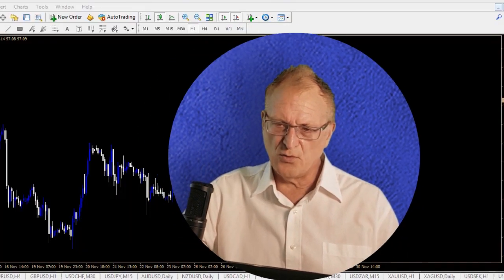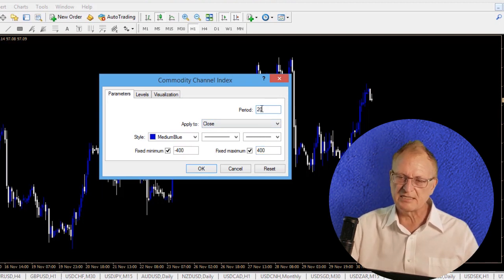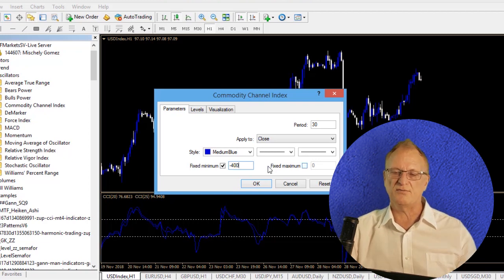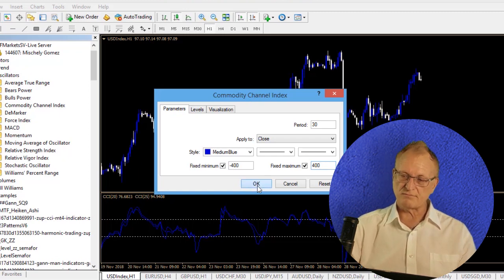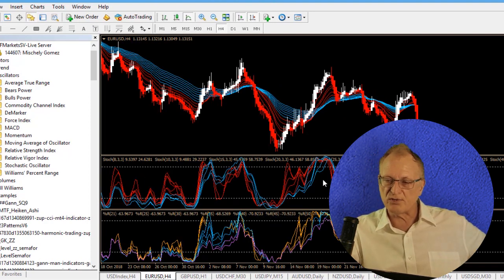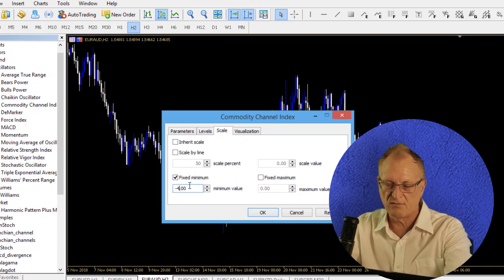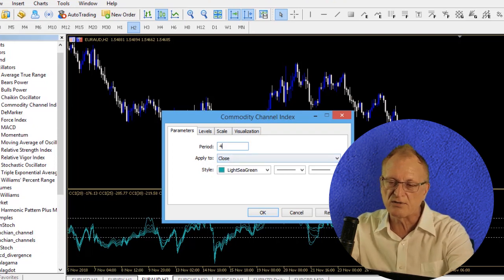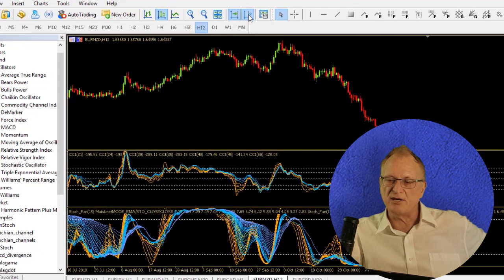MT4 MT5 Forex Charts: How to Install Multiple Indicators For Accurate Trading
Forget the settings you have been told and find out why they don't work.  One reason, adding indicators to your MT4 or MT5 Forex trading charts don't work, is because many traders assume that adding the indicator and then getting in or out based on when they cross a level is a trading strategy and it is not, for anyone who expects to get decent results.

Metatrader changed a few things in their system and now it is harder to install custom indicators on your charts.

Another reason is because traders have been taught to use certain settings given by some mentor or Forex training program and you may find that if you decide to use a certain indicator, it is likely to give better visual assistance in identifying entry signals or exit signals or "market turning points" by using a range of settings adding multiple instances of the indicator in one channel.  And when traders do use multiple indicators in the same channel as part of their technical analysis, they might discover the indicators are not scaling together or not aligned properly.  WIth MT4, MT5, Tradingview, or Motivewave this can easily be fixed so that the indicators lock together in perfect alignment for optimum visual display of the most ideal turning points.

Check Out This Series Video